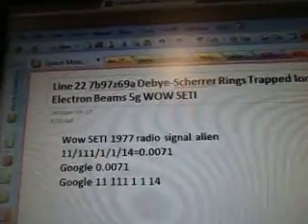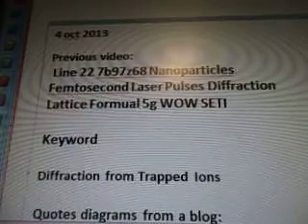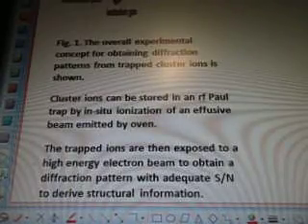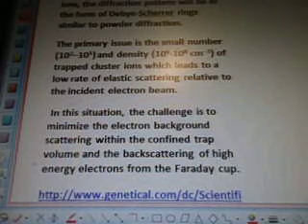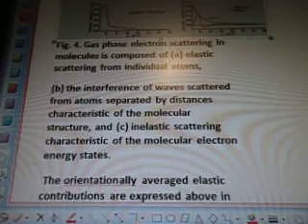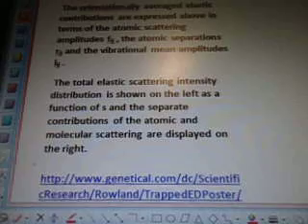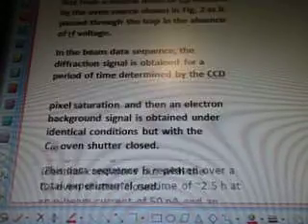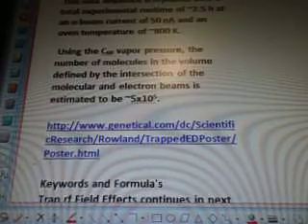Line 22 7b97z69a Debye-Scherrer Rings Trapped Ions Scattering Electron Beams 5g WOW SETI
7b97z69a 100 videos there are more videos after this one
11/111/1/1/14=0.0071
Google 0.0071

Trapped diffracted ions electron laser beams for UFO space communications line 22 wow! Seti data parts a,b
To be filmed 15 oct 2013
4 oct 2013

Previous video:
 Line 22 7b97z68 Nanoparticles Femtosecond Laser Pulses Diffraction  Lattice Formula 5g WOW SETI

Diffraction from Trapped Ions

Quotes diagrams from a blog:
Fig. 1. The overall experimental concept for obtaining diffraction patterns from trapped cluster ions is shown.

Cluster ions can be stored in an rf Paul trap by in-situ ionization of an effusive beam emitted by oven.

Electron Scattering in Molecules
Fig. 4. Gas phase electron scattering in molecules is composed of (a) elastic scattering from individual atoms,

(b) the interference of waves scattered from atoms separated by distances characteristic of the molecular structure, and (c) inelastic scattering characteristic of the molecular electron energy states.

Beam Data Sequence
Fig. 5. Diffraction data was obtained first from a neutral beam of C60 emitted by the oven source shown in Fig. 2 as it passed through the trap in the absence of rf voltage.

Keywords and Formula's
Trap rf Field Effects continues in next video